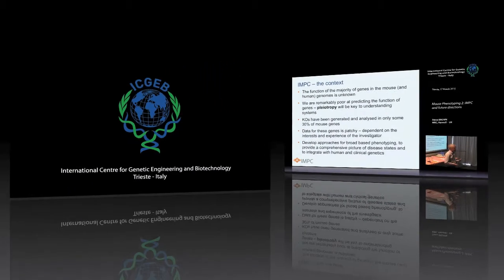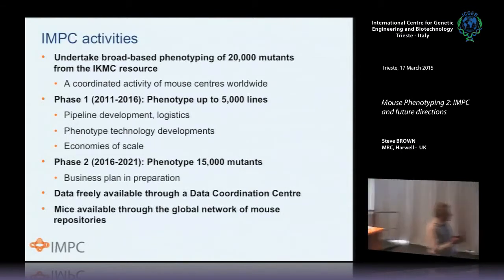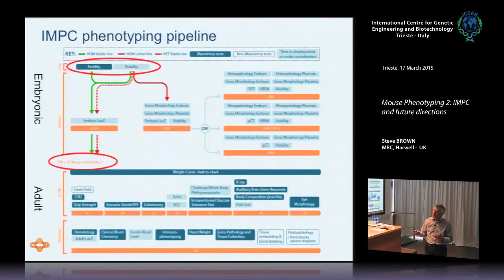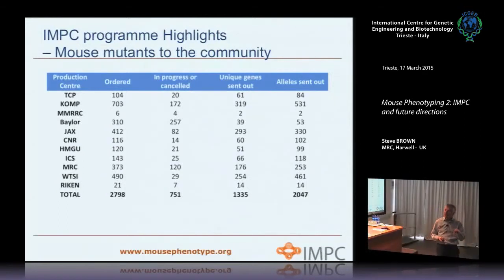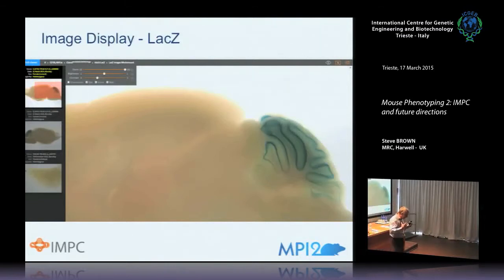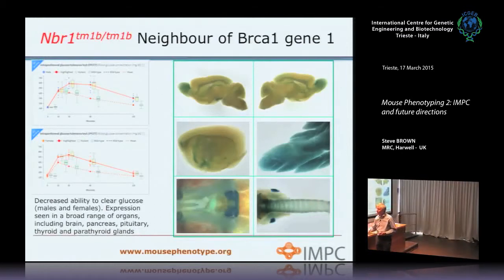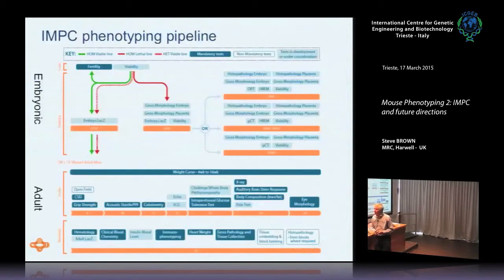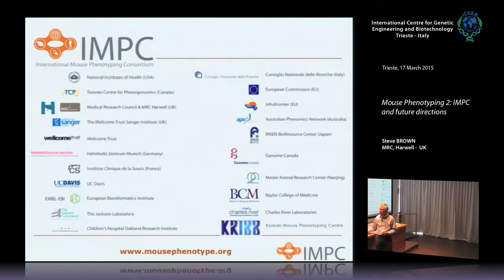S. Brown - Mouse Phenotyping 2_ IMPC and future directions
Steve Brown, MRC Harwell, UK speaks on "Mouse Phenotyping 2_ IMPC and future directions". This seminar has been recorded at ICTP Trieste by ICGEB Trieste